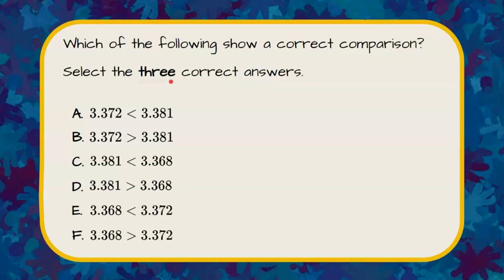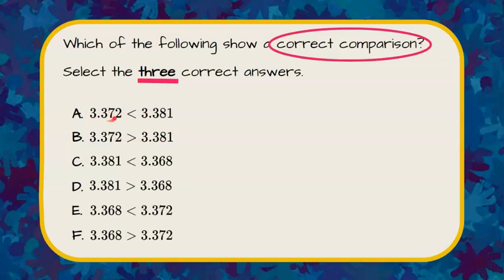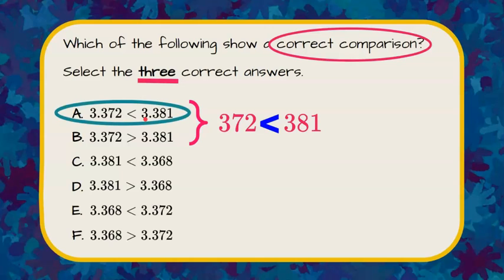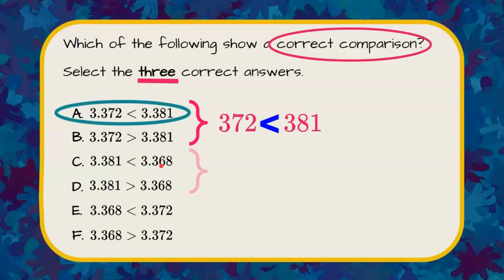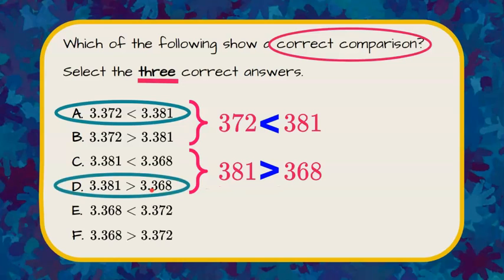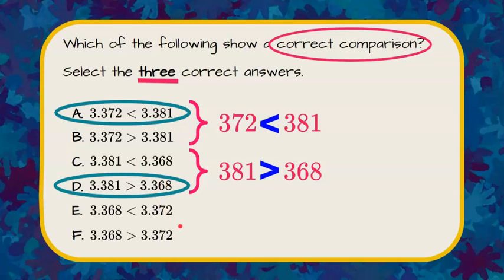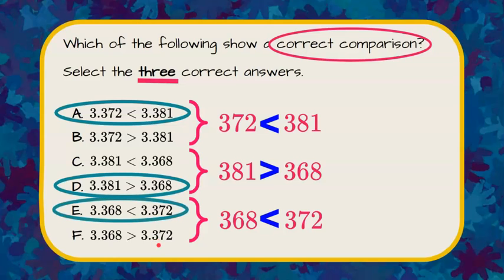Compare Decimals | 5.NBT.A.3 💛💙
In this short math video we will answer a standardized math test question where we are asked to compare decimals.  This is a multiple select question where we need to identify the three correct answers.  We will review decimals written to the thousandth.  We will compare the decimal values to determine if the comparison is less than or greater than.  We will understand how to read a decimal value to the thousandths.  We will understand how to interpret and compare decimals.  An exemplar solution is modeled and explained.

00:00 Introduction
00:08 The Problem
00:25 Understanding the Question
00:38 Less Than & Greater Than
00:45 Understanding Thousandths
00:58  What are we comparing?
01:18 Compare A and B
01:38 Compare C and D
02:16 Compare E and F
02:44 The Solution

5.NBT.A.3  Read, write, and compare decimals to thousandths.
5.NBT.A.3.A  Read and write decimals to thousandths using base-ten numerals, number names, and expanded form, e.g., 347.392 = 3 × 100 + 4 × 10 + 7 × 1 + 3 × (1/10) + 9 × (1/100) + 2 × (1/1000).
5.NBT.A.3.B  Compare two decimals to thousandths based on meanings of the digits in each place, using greater than, =, and less than symbols to record the results of comparisons.